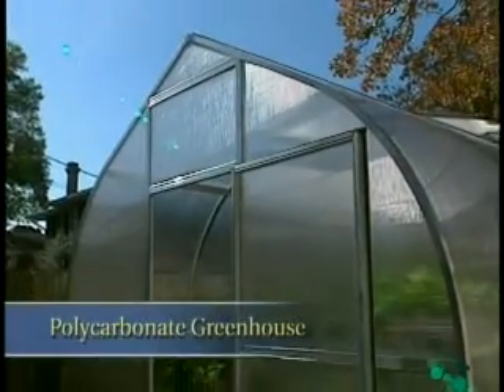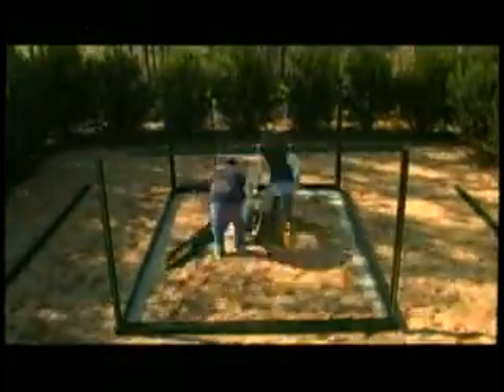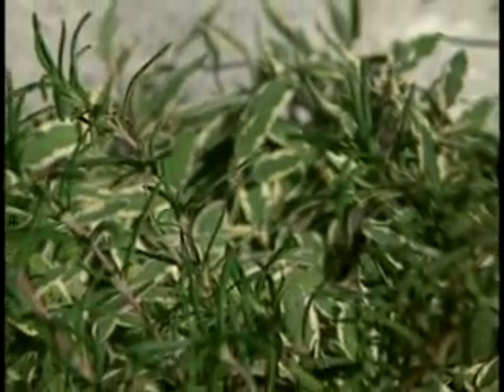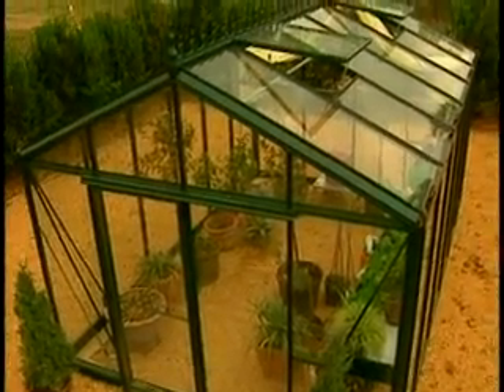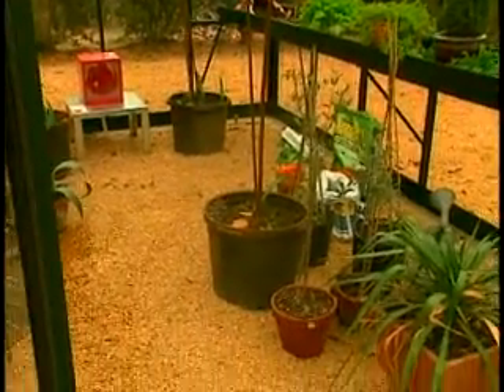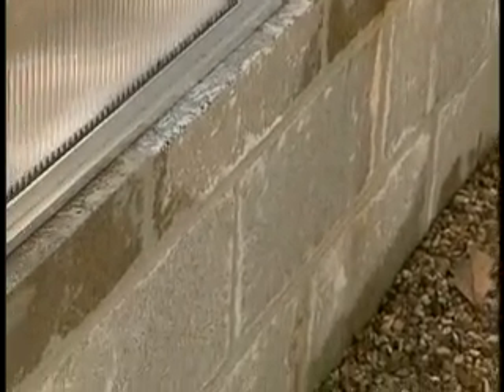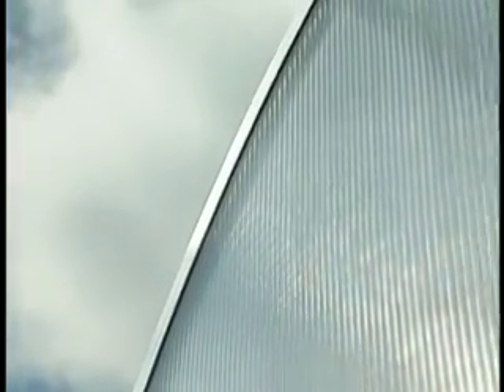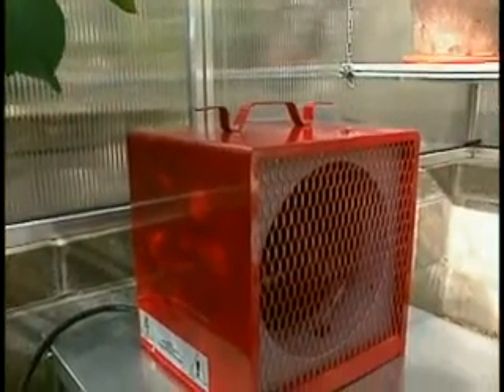Greenhouse Installation & Information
Time lapse greenhouse installation demonstration and information on how to pick the correct greenhouse for your application.